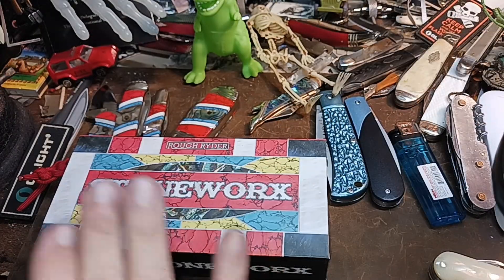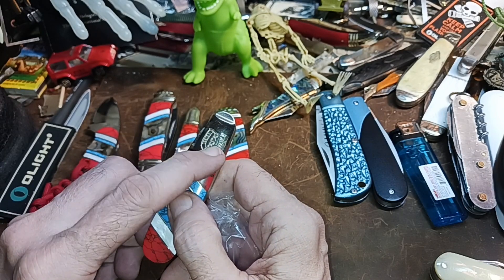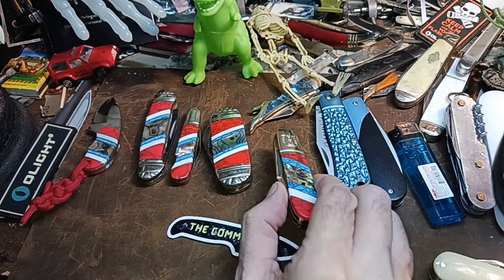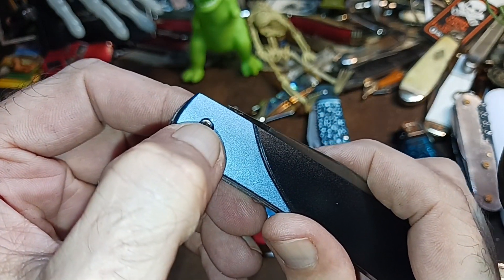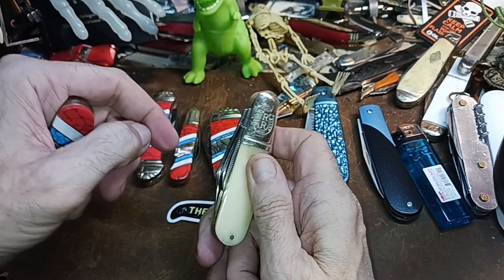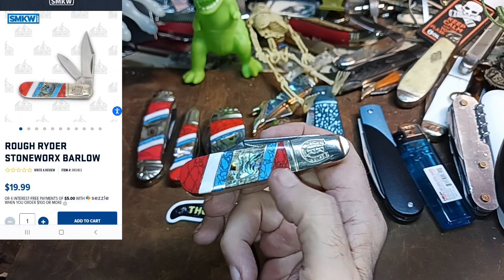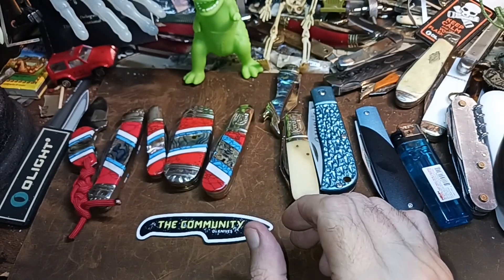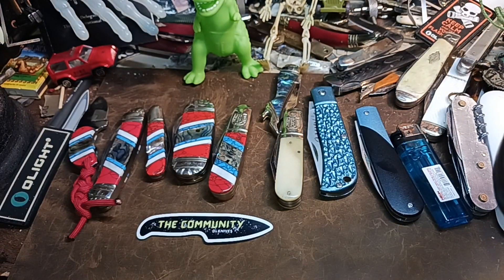(949) Rough Ryder Stoneworx Barlow RR2403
I take a look at the Rough Ryder Stoneworx Barlow RR2403. The new releases have 440b steel instead of 440a. 440b is usually heat treated to a 56 Rockwell whereas 440a gets 54. You should get a little bit more edge retention out of 440b.

Hardness of 440 Stainless Steel

Grades
Hardness, Annealing（HB）
Heat treatment（HRC）
440A
≤255
≥54

440B
≤255
≥56

440C
≤269
≥58

440F
≤269
≥58